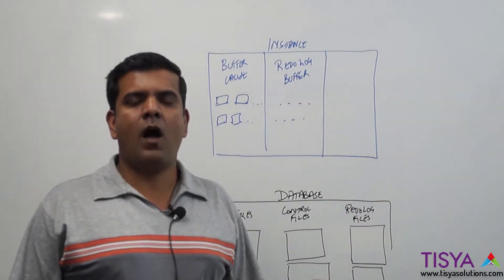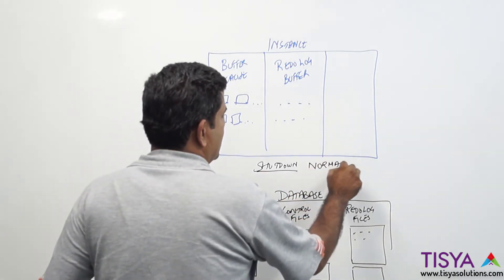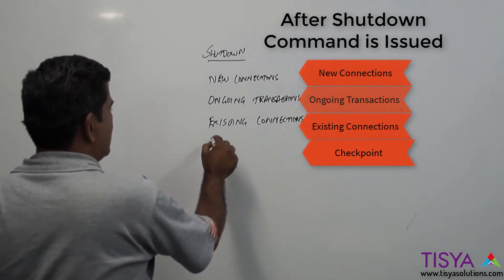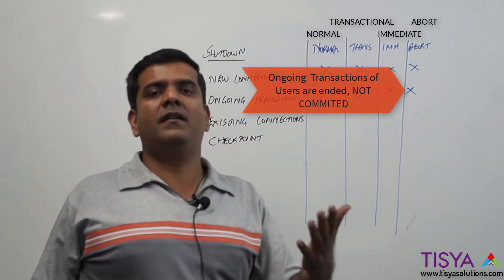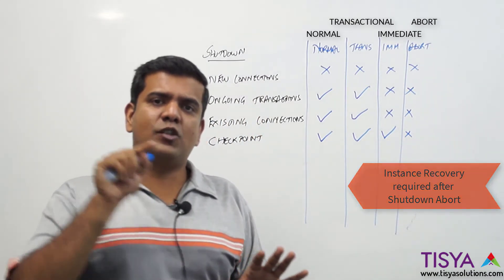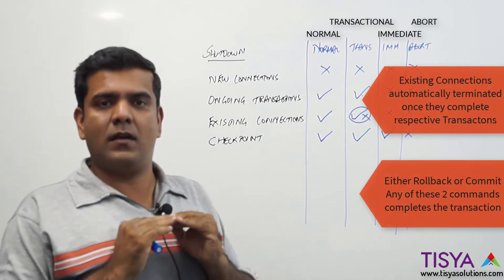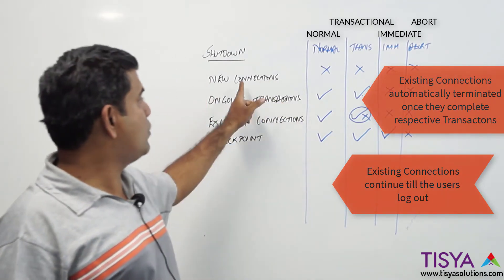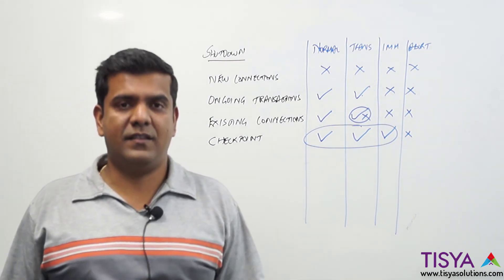Oracle Database Shutdown - DBArch Video 14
In this video you learn what happens when an Oracle Database is Shutdown. You will learn about the different types of Shutdown and the intricate details of what happens in each of the types.